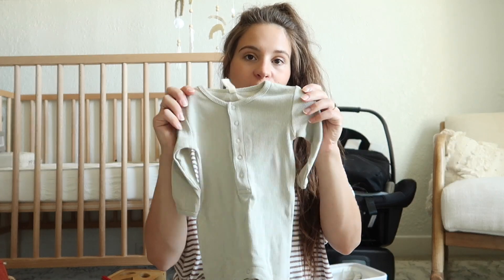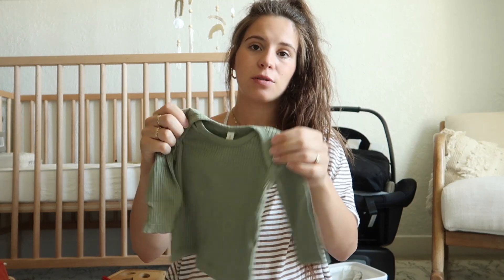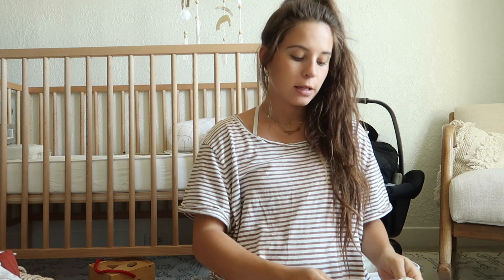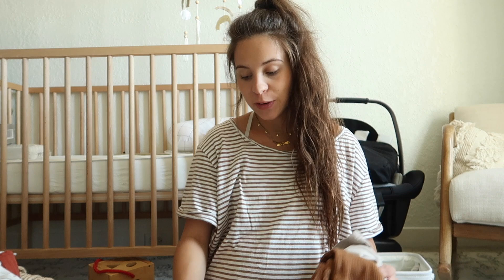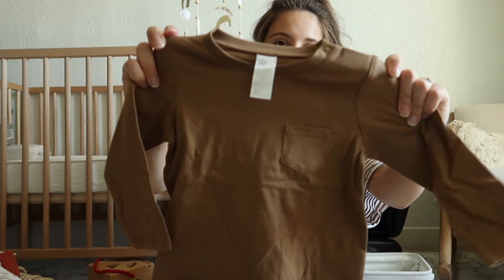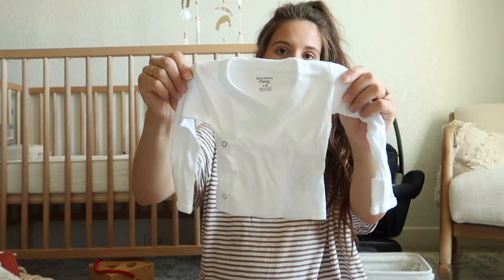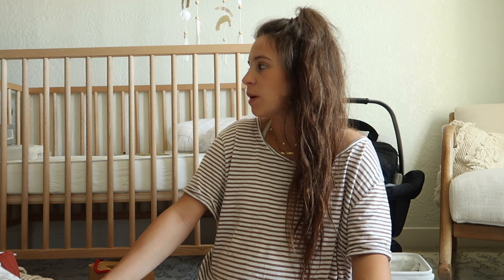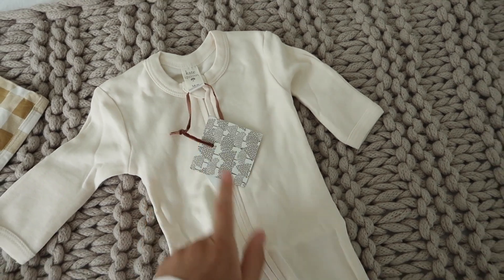BABY CLOTHES HAUL | cute boy clothes, H&M baby, Quincy Mae, Solly baby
Amazon store front with lots of my baby items and clothes!

Check out this Idea List on Amazon: baby by Greer Brewer